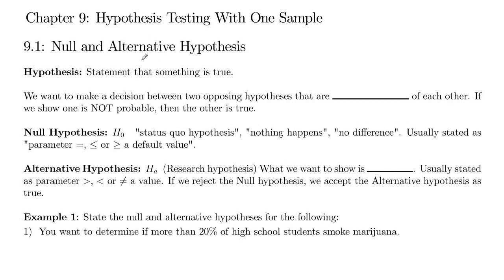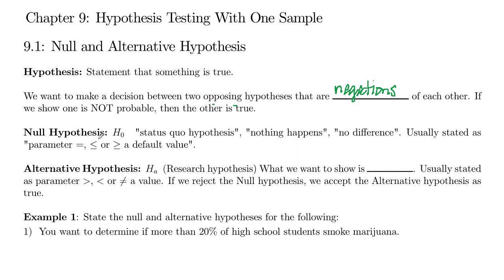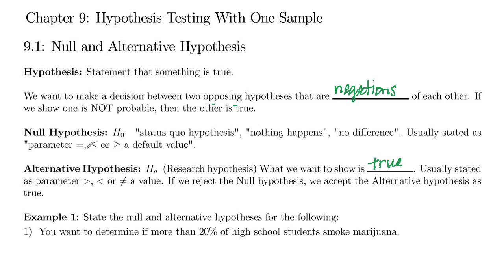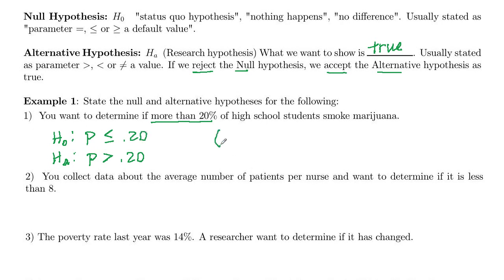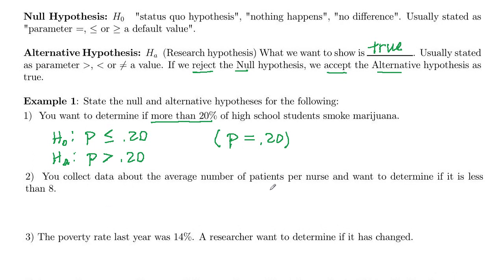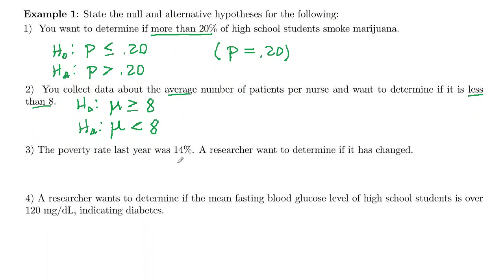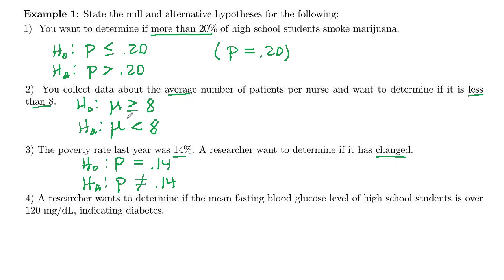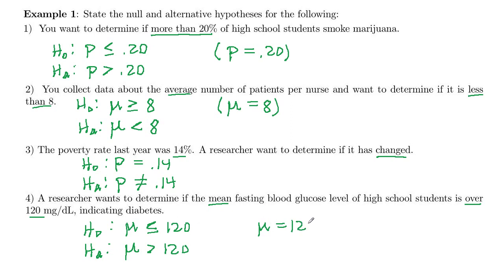Math 120 Section 9.1 Example 1